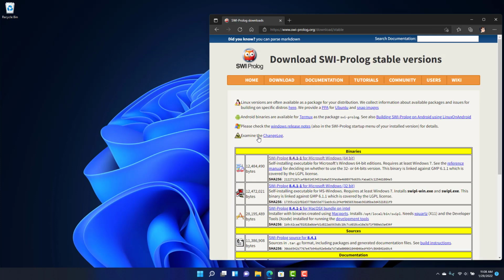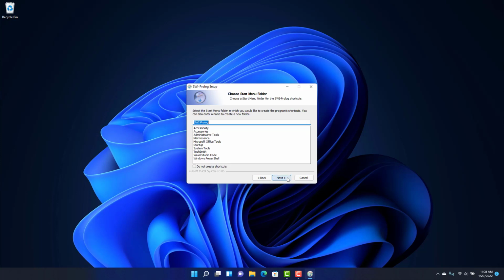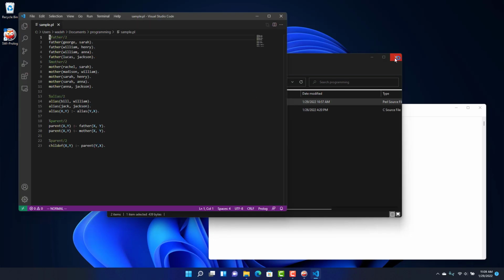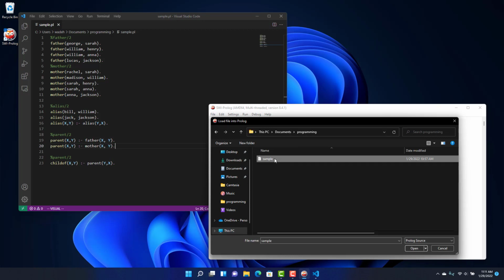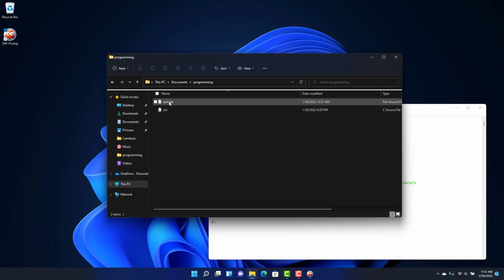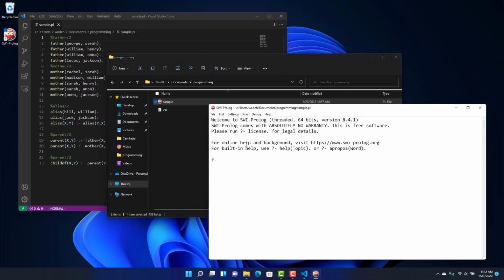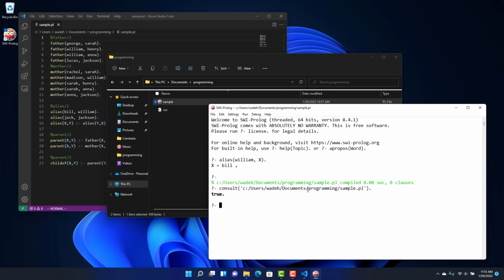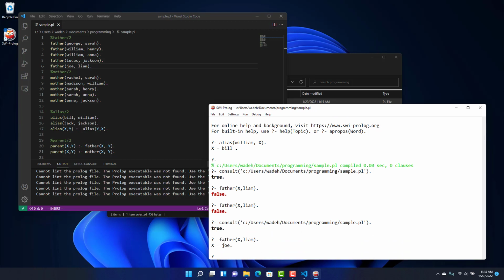Downloading and Setting Up SWI-Prolog (Windows 11)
0:06 - Downloading SWI-Prolog
0:40 - Installing SWI-Prolog
1:06 - Launching SWI-Prolog
1:29 - A sample factbase
1:58 - Consulting a .pl file (File--Consult)
2:45 - Setting up Windows 11 to consult a .pl file on double-click
4:07 - Consulting a modified file when SWI-Prolog is open